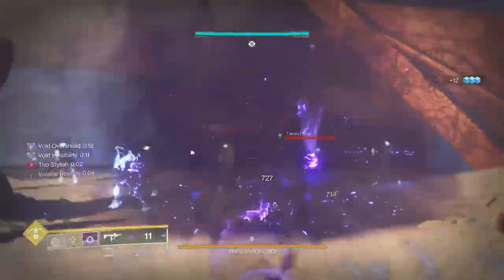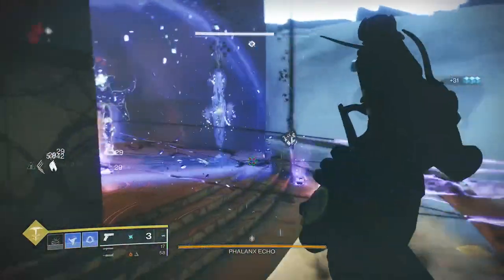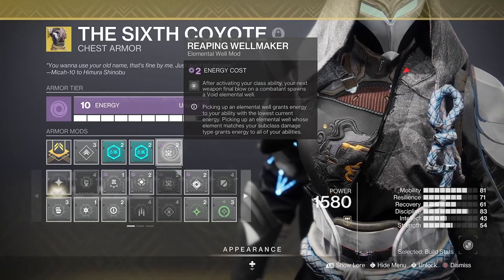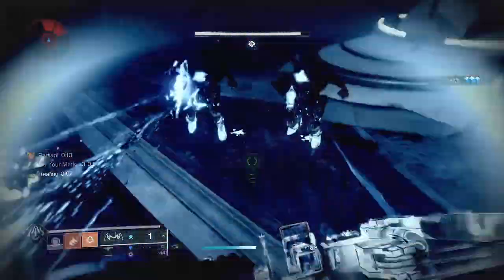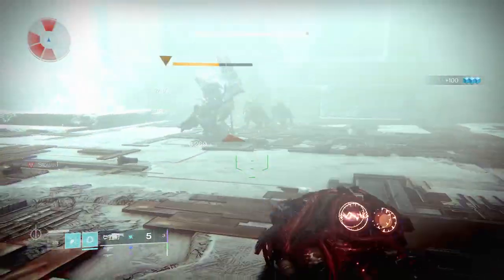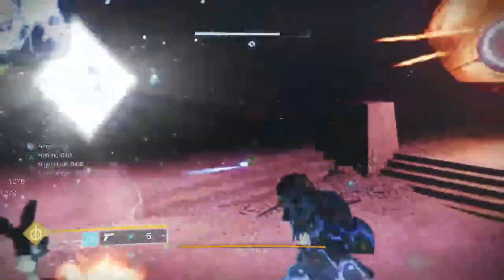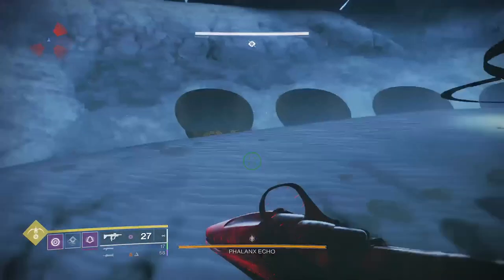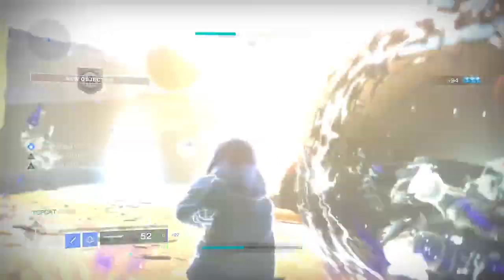Destiny 2 Best hunter build for ALL subclasses!!!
Void 3.0 , Arc 3.0 , Solar 3.0 & Stasis builds.
Intro 00:00
Stasis 01:05
Armour 05:30
Solar 08:22
Arc 12:27
Void 16:37
Outro 20:45